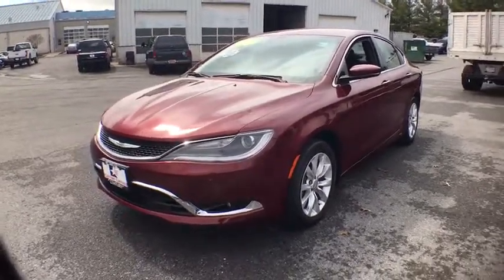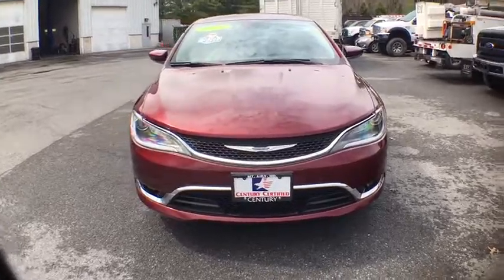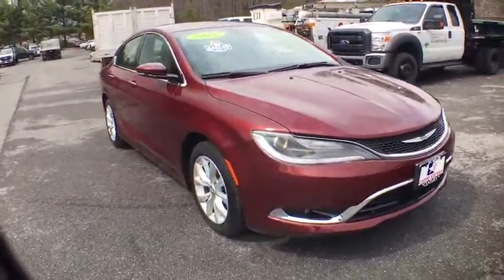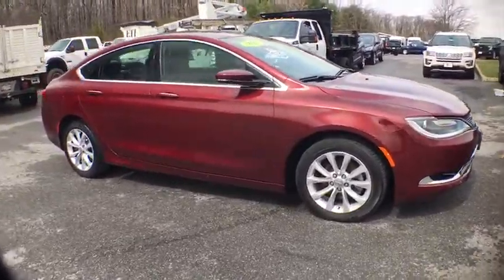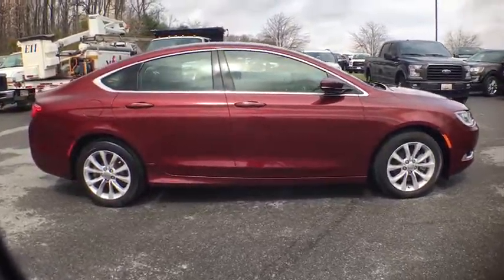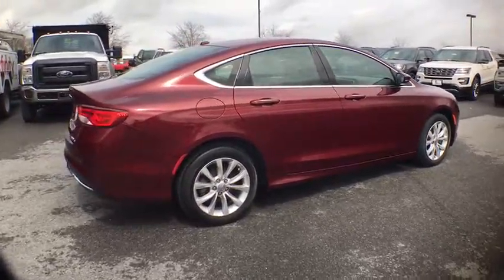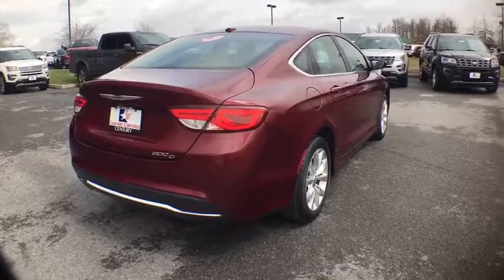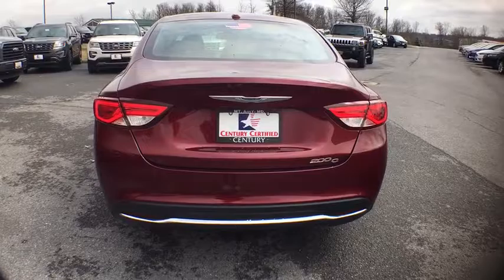2015 Chrysler 200 Mt. Airy, Westminster, Skysville, Germantown, Frederick, MD 5708PL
36/23 Highway/City MPGbrbrAwards:br  * 2015 KBB.com 10 Best Sedans Under $25,000
ENGINE: 2.4L I4 MULTIAIR,Body-Colored Front Bumper,Body-Colored Power Heated Side Mirrors w/Manual Folding and Turn Signal Indicator,Body-Colored Rear Bumper w/Chrome Bumper Insert,Chrome Door Handles,Chrome Side Windows Trim  Black Front Windshield Trim and Black Rear Window Trim,Clearcoat Paint,Colored Grille w/Chrome Surround,Compact Spare Tire Mounted Inside Under Cargo,Fixed Rear Window w/Defroster,Fully Automatic Projector Beam Halogen Headlamps w/Delay-Off,Galvanized Steel/Aluminum Panels,Laminated Glass,LED Brakelights,Light Tinted Glass,Perimeter/Approach Lights,Rocker Panel Extensions,Steel Spare Wheel,Trunk Rear Cargo Access,2 12V DC Power Outlets,2 Seatback Storage Pockets,60-40 Folding Bench Front Facing Fold Forward Seatback Rear Seat,Accessory Switch Bank,Air Filtration,Analog Display,Cargo Space Lights,Carpet Floor Trim and Carpet Trunk Lid/Rear Cargo Door Trim,Compass,Day-Night Auto-Dimming Rearview Mirror,Delayed Accessory Power,Driver And Passenger Visor Vanity Mirrors w/Driver And Passenger Illumination,Driver Foot Rest,Dual Zone Front Automatic Air Conditioning,Engine Immobilizer,Fade-To-Off Interior Lighting,Front Cupholder,Front Map Lights,Full Carpet Floor Covering,Full Cloth Headliner,Full Floor Console w/Covered Storage  Mini Overhead Console w/Storage and 2 12V DC Power Outlets,Garage Door Transmitter,HVAC -inc: Underseat Ducts and Console Ducts,Illuminated Locking Glove Box,Instrument Panel Bin  Driver / Passenger And Rear Door Bins,Interior Trim -inc: Metal-Look Door Panel Insert  Metal-Look Console Insert  Chrome And Metal-Look Interior Accents,Leatherette Door Trim Insert,Manual Anti-Whiplash w/Tilt Front Head Restraints and Manual Adjustable Rear Head Restraints,Manual Tilt/Telescoping Steering Column,Metal-Look Gear Shift Knob,Outside Temp Gauge,Perimeter Alarm,Power Fuel Flap Locking Type,Rear Cupholder,Remote Releases -Inc: Power Cargo Access,Sliding Front Center Armrest and Rear Center Armrest w/Storage,Systems Monitor,Voice Recorder,15.8 Gal. Fuel Tank,160 Amp Alternator,3.73 Axle Ratio,4612# Gvwr,730CCA Maintenance-Free Battery w/Run Down Protection,Comfort Ride Suspension,Electric Power-Assist Speed-Sensing Steering,Engine Auto Stop-Start Feature,Engine Oil Cooler,Engine: 2.4L I4 MultiAir,Federal Emissions,Front And Rear Anti-Roll Bars,Front-Wheel Drive,Gas-Pressurized Shock Absorbers,Multi-Link Rear Suspension w/Coil Springs,Single Stainless Steel Exhaust,Strut Front Suspension w/Coil Springs,6 Speakers,Window Grid Antenna,Airbag Occupancy Sensor,Curtain 1st And 2nd Row Airbags,Driver And Passenger Knee Airbag,Dual Stage Driver And Passenger Front Airbags,Dual Stage Driver And Passenger Seat-Mounted Side Airbags,Outboard Front Lap And Shoulder Safety Belts -inc: Rear Center 3 Point  Height Adjusters and Pretensioners,ParkView Back-Up Camera,Rear Child Safety Locks,Side Impact Beams,Tire Specific Low Tire Pressure Warning,